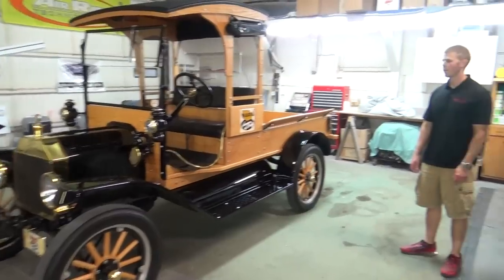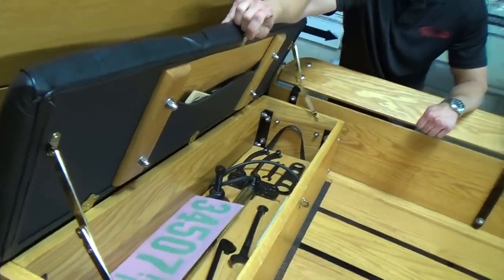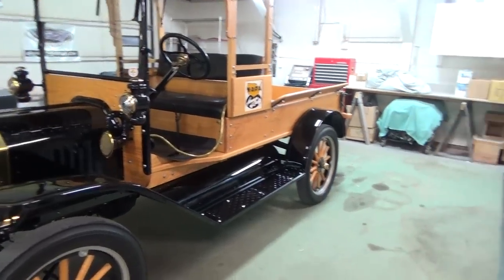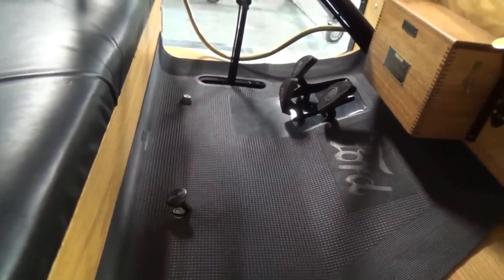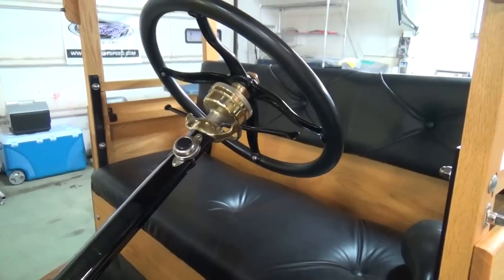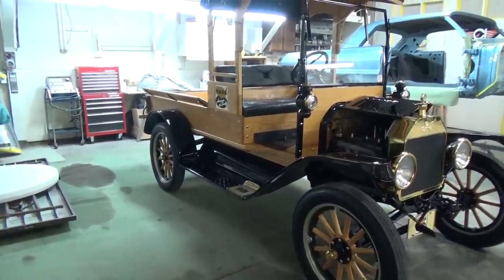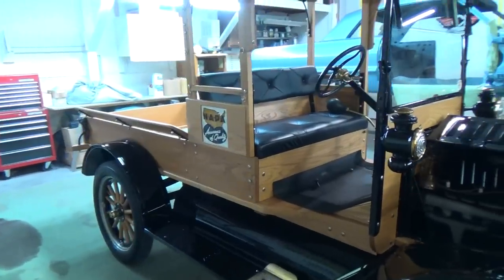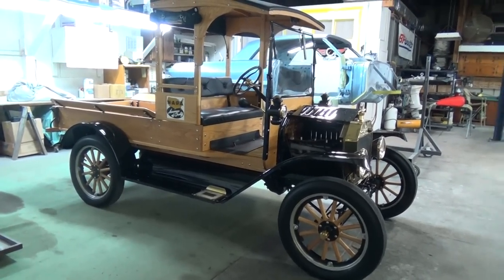1915 Ford Model T Pickup Classic Restorations Of Southern Indiana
A 1915 Ford Pick Up refinished by my Friends at Classic Restorations Of Southern Indiana...This shop can do it all...Full blown customs...or really cool restorations like this one...Check it out!!...Make sure you follow me for new awesome videos weekly Mon-Fri!!